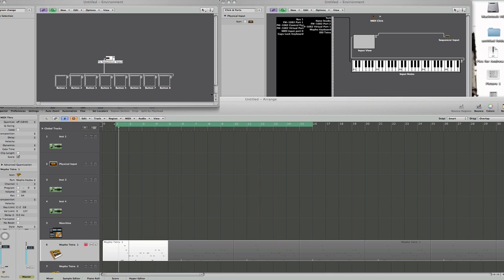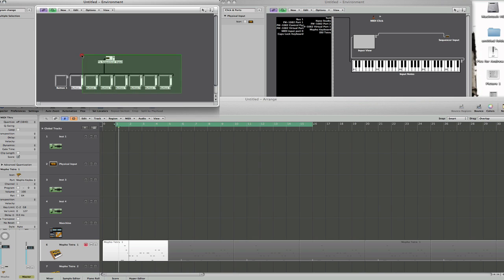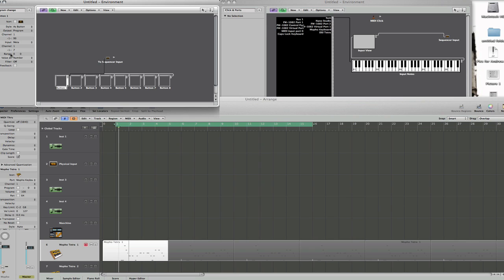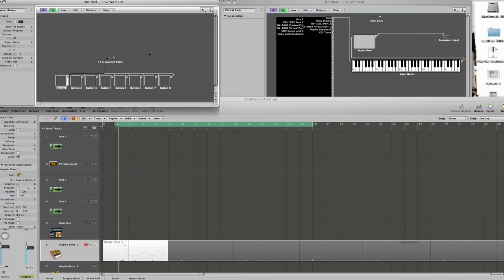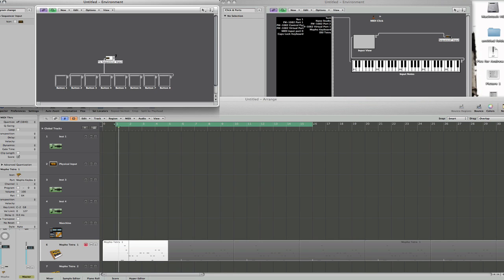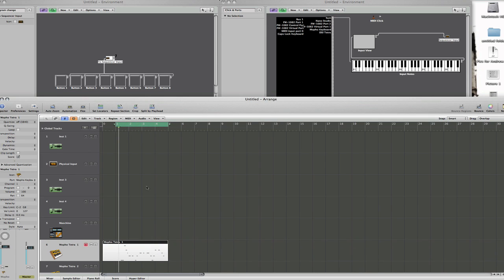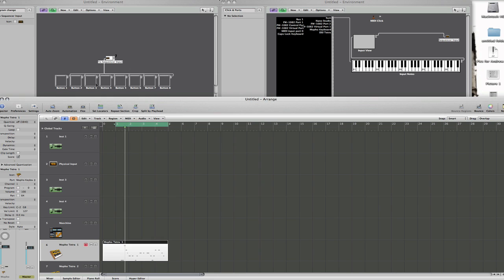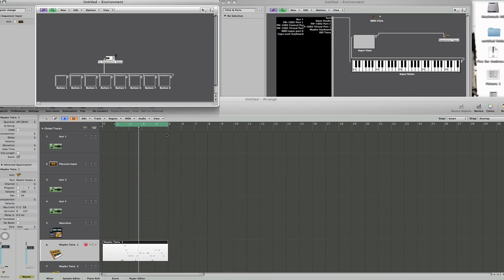Vid for Nigel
A simple program change environment built for a Logic Cafe user. It enables program change messages to be recorded into the Arrange page. in the near future.